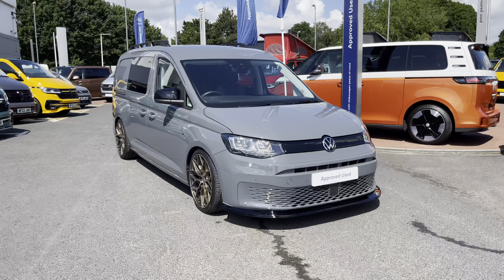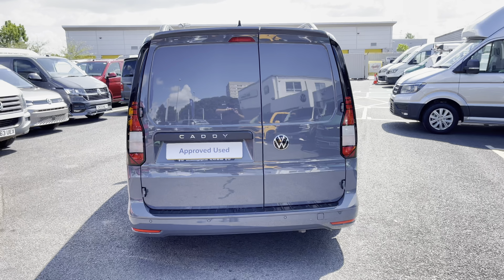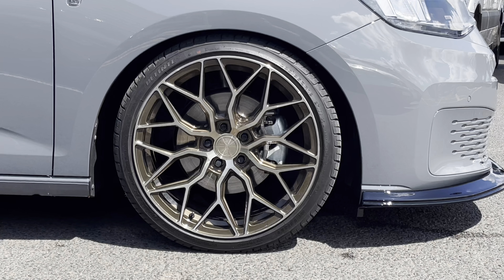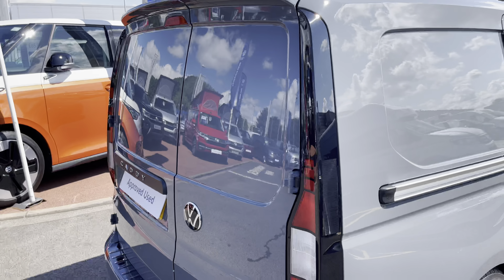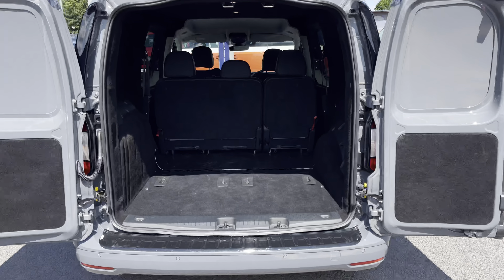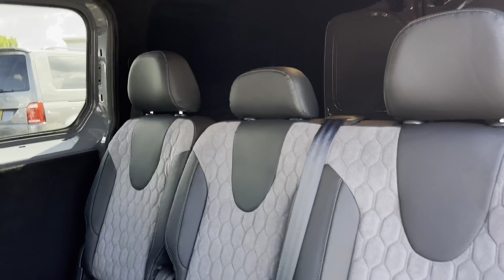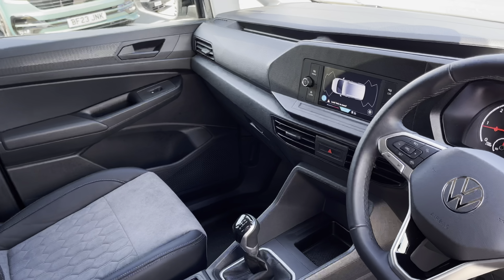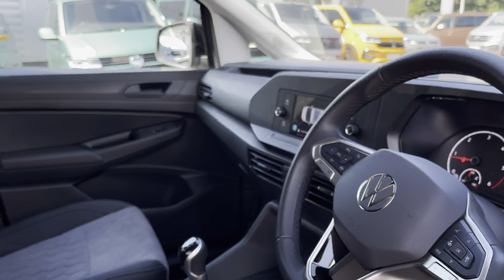Approved Used Volkswagen Caddy Cargo Maxi C20 Diesel 2.0 TDI 102PS Commerce Plus MV-RS Kombi Van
Reg: BL72MVA
Colour: 'Pure Grey' in Solid Paint
Fuel: Diesel
Transmission: 6 Speed Manual
Engine Size: 2.0L
Mileage: 2,766 Miles

This van comes with:

Exterior Features
Pure Grey-Solid paint
Twin sliding side load doors with side windows
Privacy glass to rear passenger area
Front lower bumper splitter in high gloss black
Body coloured door handles
High gloss black mirror caps
Rear roof spoiler in body-colour
V-Maxx height adjustable coil over set
Electric, heated external mirrors
Safety
Autonomous Emergency Braking Front assist with Pedestrian Monitoring
Audio / Communications
Radio "Composition Colour" with 20.96-cm (8.25-inch) colour touch screen and 4 speakers
Bluetooth connectivity
USB 'C' interface
Driver Convenience
Front and rear parking sensors
Cruise control
Leather trimmed multi-function steering wheel
Interior Features
5 Seat Kombi Conversion using genuine VW parts
Full retrim in Leather/Alcantara-Titanium Black/Flint Grey-Honeycombe stitch
Front wingback sports seats
Manual air conditioning in cab
Rubber floor covering
Rear load area trimmed/insulated
'Milano' roof in load area
Security
2 remote control locking keys
Bulkhead/Partition
Bulkhead - without window
Rear wing doors without window apertures
Twin near side and off side sliding doors
Trim - Leather
Leatherette - Soul/Soul-Soul/Black
Wheels
19" RF108 alloy wheels-Polished bronze
Tyre mobility kit including 12V compressor and tyre sealant